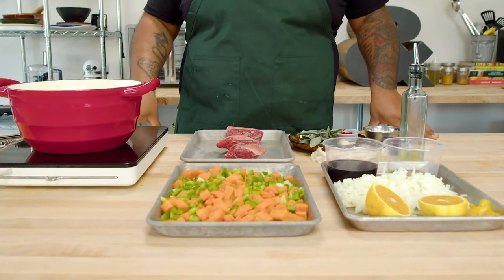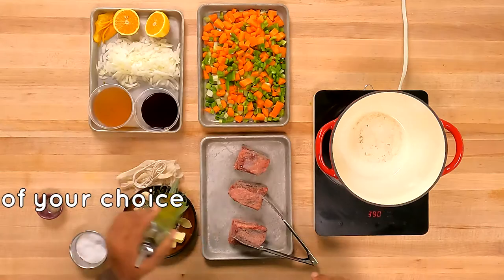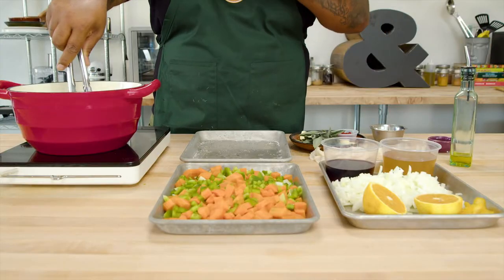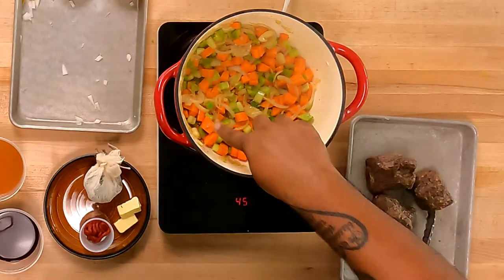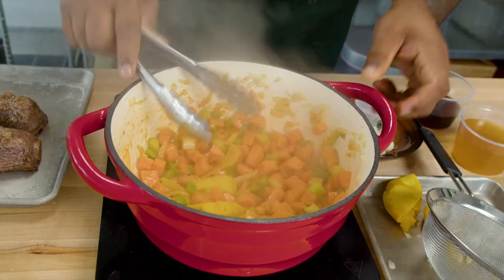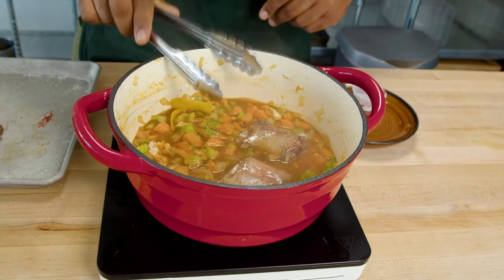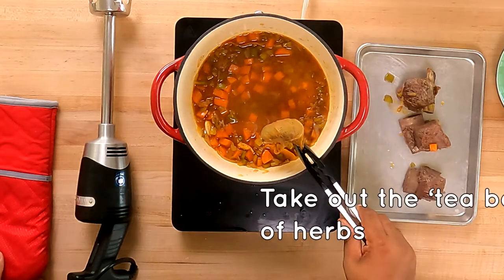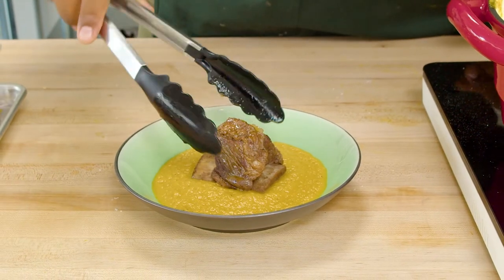Let's make Braised Beef Short Ribs like a Chef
This dish from Chef Jacobsen with Feed the Mass is a crowd pleaser.  Veggies mixed with Beef short ribs make for a vest treat.  A Dutch oven is ideal, but mostly need a pot that can retain the hour long simmer well.  Also, you won't need a big ole mixer on the last step, that's bonus. Can always just blend it or use the veggies as is!

Ingredients:
Onions
, Oranges + Zest
, Carrots Celery Peppers,
Beef Short Ribs,
Sage, Thyme, Bay Leaf
, Garlic
, Tomato Paste
, Red Wine,
Veggie Broth,
Salt Pepper, Olive Oil

Feed The Mass is a 501c3 nonprofit organization that has been operating in Portland since 2016. Founded on the belief that everyone deserves access to reliable, high quality nutrition, we function to empower and connect the people of Portland through food.